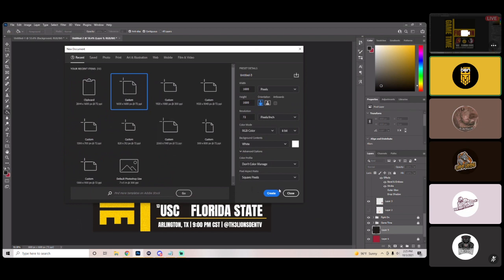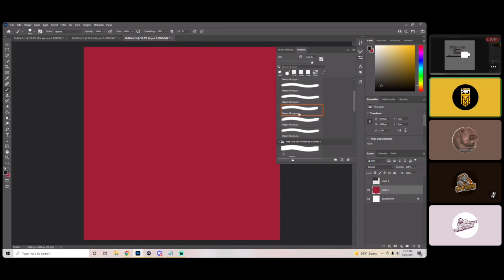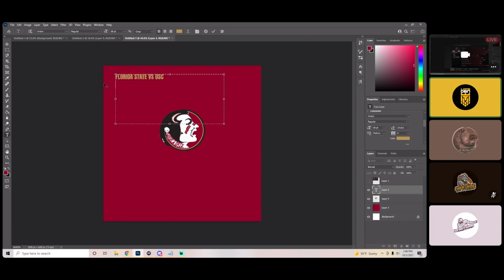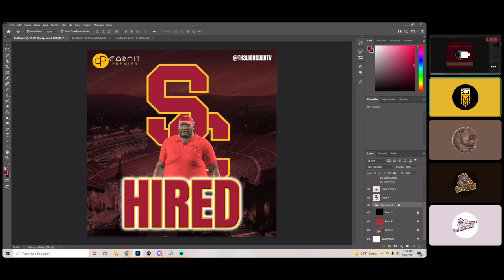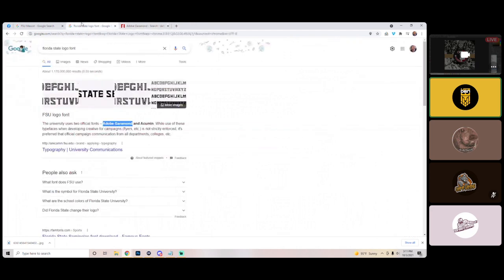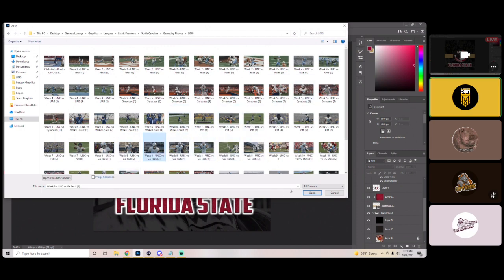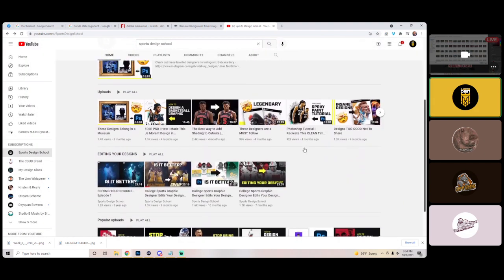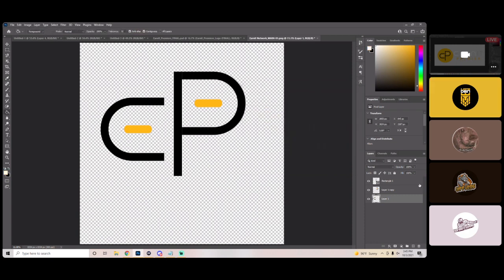How to use photoshop easy with Th3 Lions Den Tv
With the help of Th3 Lions Den TV he walks us through making Ad from NCAA or any video game.